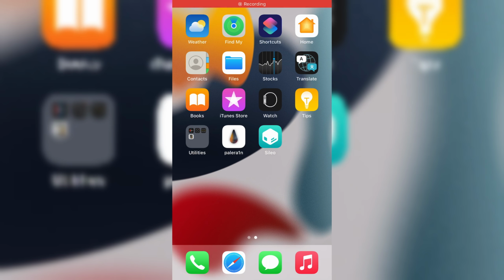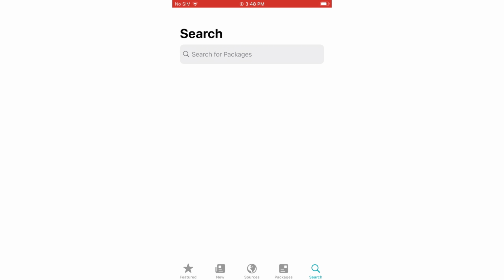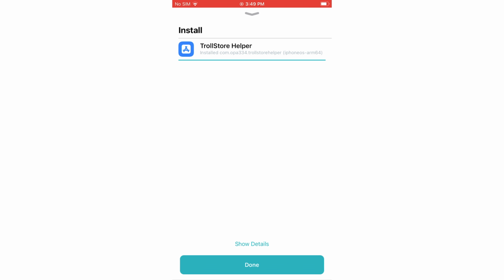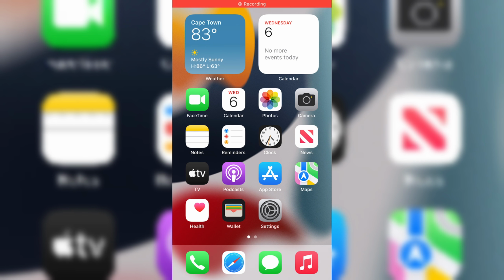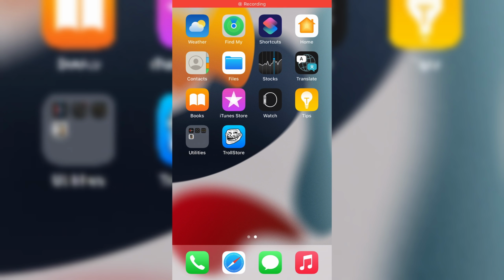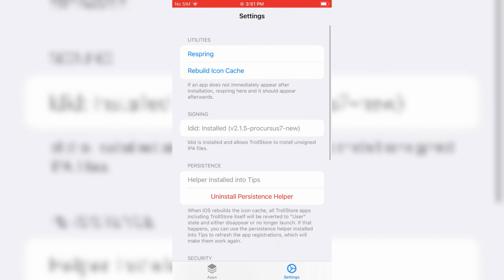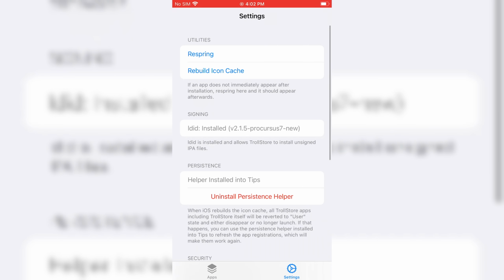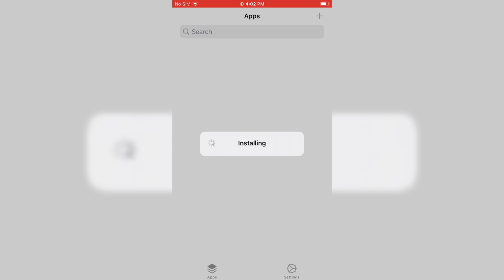Install TrollStore 2 on iPhone/iPad/iOS (No computer)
Installing TrollStore (TrollHelper)
Requirements
You will need:

A jailbroken device running iOS 14.0 to 16.6.1 or iPadOS 17.0
A functioning package manager
If it's not already added, you'll also need to add the havoc.app repo to your package manager
Installing TrollStore
In your package manager, search and install the TrollStore Helper package
After installing, close your package manager
Open the TrollHelper app on your home screen
Press Install TrollStore
Your device should respring, and TrollStore should now be installed.
If you're on iOS 15.0 or later, you have to do the below steps, or you won't be able to access TrollStore after rebooting your device into stock iOS.

If you're on iOS 14.0 to 14.8.1, you can safely ignore these below steps.

Installing Persistence Helper
Open the TrollStore app on your home screen
Press Settings, then press Install Persistence Helper
Select Tips from the list of apps
Once you reboot your device, open the Tips app (which you set as the persistence helper) and press Refresh App Registrations.

Trollstore
Ipa installation
Uncover
Sileo
Install trollstore 2 on iOS 16
Install trollstore 2 no computer
Install trollstore 2 misaka
Install trollstore 2 on iOS 15
Trollstore 2
How to install trollstore 2
Install trollstore 2
How to install trollstore 2 on iOS